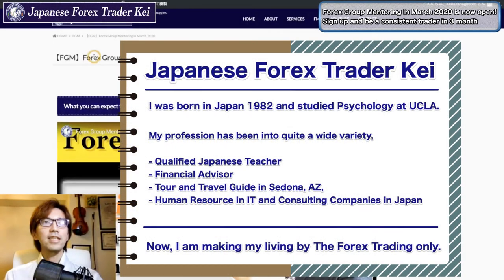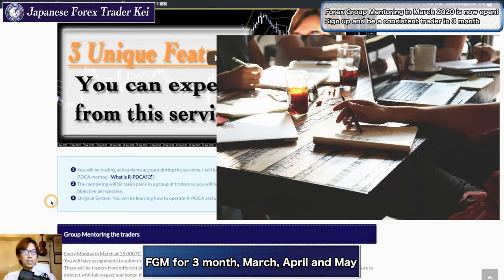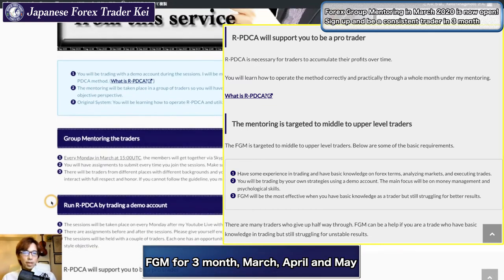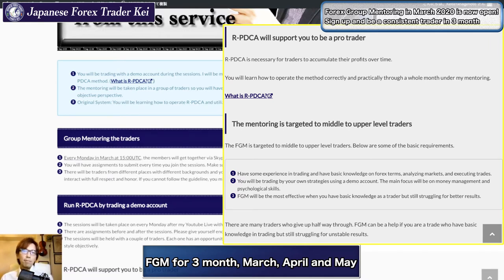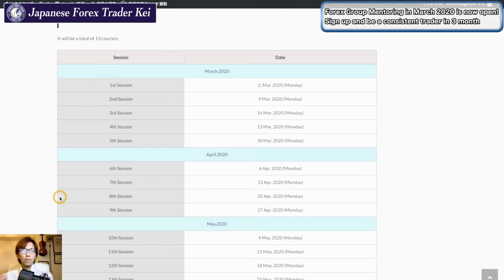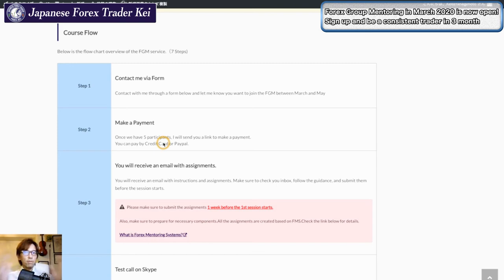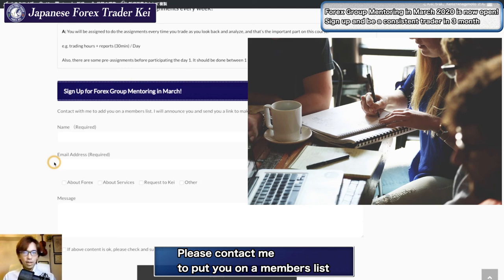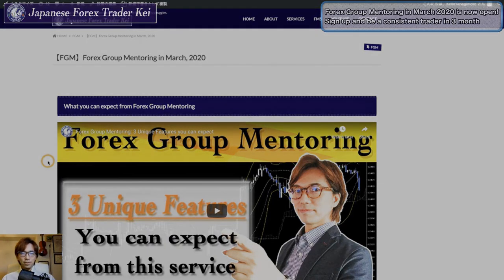FGM in March 2020 is now open! Sign up and be a consistent trader in 3 month